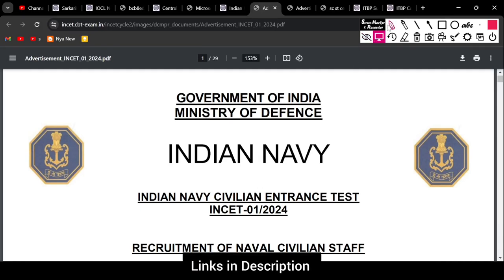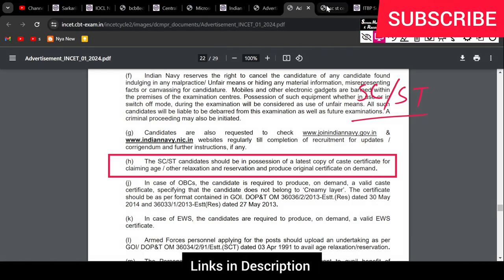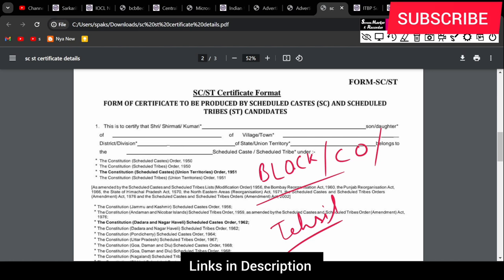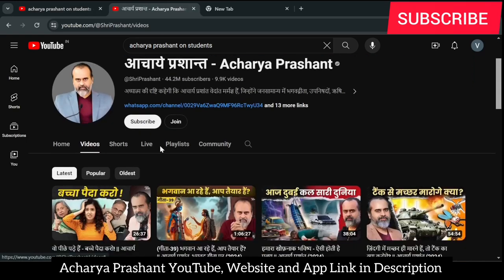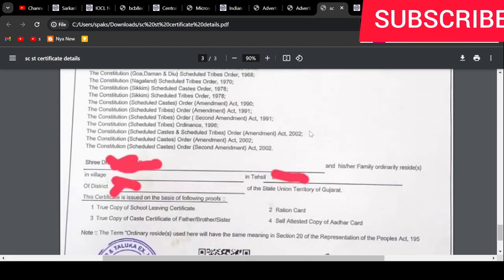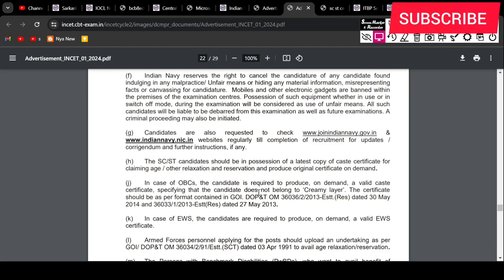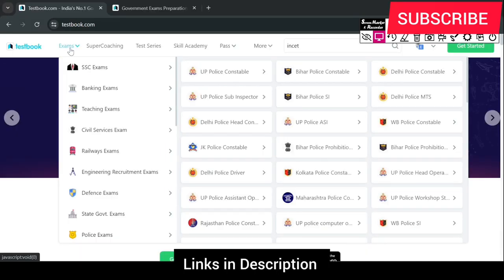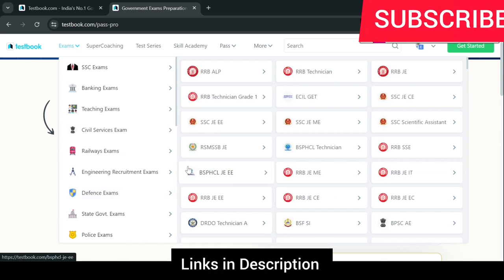SC Certificate for Indian Navy. INCET 2024 SC ST Certificate. How to get SC ST for INCET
Indian Navy EWS Certificate. EWS for Indian navy Civilian Entrance Test. How to get EWS for Indian Navy. Indian Navy 2024 EWS Certificate.

Acharya Prashant Channel : @ShriPrashant

1. The Scheduled Caste Certificate for the Indian Navy is a crucial document that certifies an individual's belonging to a Scheduled Caste as per the Indian government's classification. This certificate is essential for individuals from Scheduled Castes who wish to avail of various benefits and reservations provided by the government in education, employment, and other sectors. It serves as proof of the individual's social and economic status, enabling them to access opportunities that are reserved for Scheduled Caste communities.

2. The Scheduled Caste Certificate issued by the Indian Navy is a testament to the government's commitment to promoting social equality and inclusivity. It plays a significant role in ensuring that individuals from marginalized communities have equal access to resources and opportunities. By possessing this certificate, individuals can avail themselves of various welfare schemes, scholarships, and job reservations that are specifically earmarked for Scheduled Castes, thereby empowering them to improve their socio-economic status and quality of life.

3. Obtaining a Scheduled Caste Certificate from the Indian Navy involves a thorough verification process to confirm the applicant's caste status. Applicants are required to provide relevant documents and evidence to support their claim of belonging to a Scheduled Caste. Once the verification process is complete, the certificate is issued to the eligible individual, enabling them to benefit from the various affirmative action policies and programs aimed at uplifting Scheduled Caste communities. Overall, the Scheduled Caste Certificate for the Indian Navy is a valuable document that not only acknowledges an individual's social identity but also opens doors to a brighter future filled with opportunities for growth and development.